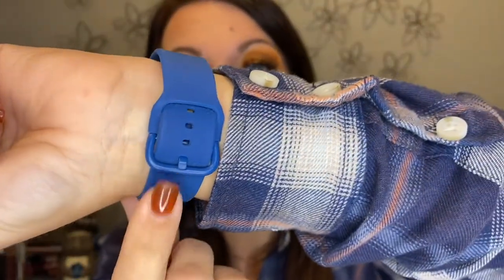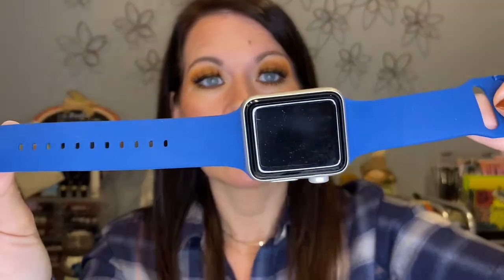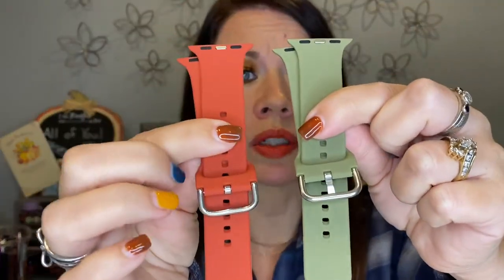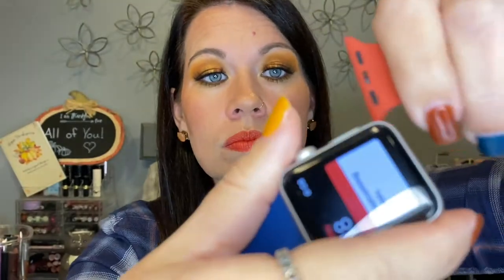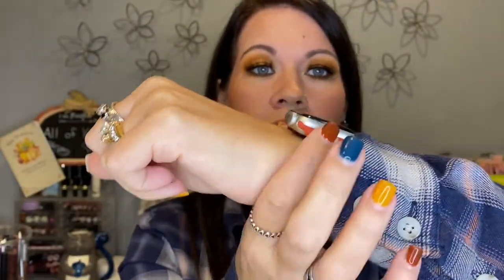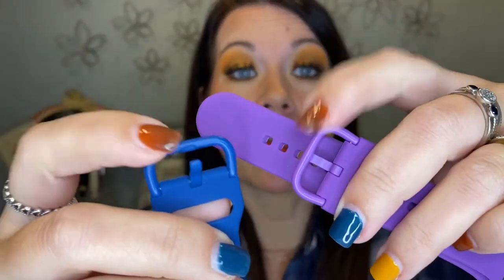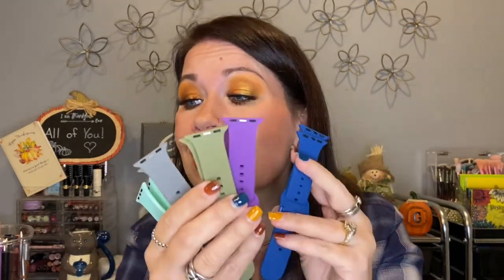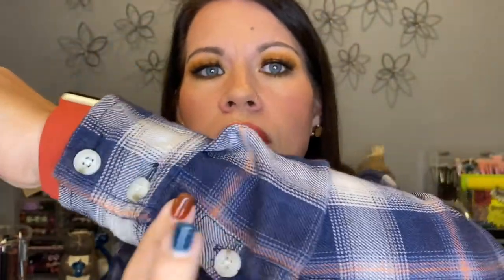6 Pack of Apple Watch Compatible Bands | Great Christmas Gift or Stocking Stuffer Idea | Review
As evidenced in the video, I'm loving these bands and think they are a great Christmas gift idea or would be perfect as stocking stuffers! Be sure to use the code below to get an even more awesome deal on them than they already are!

***LET'S CHAT***